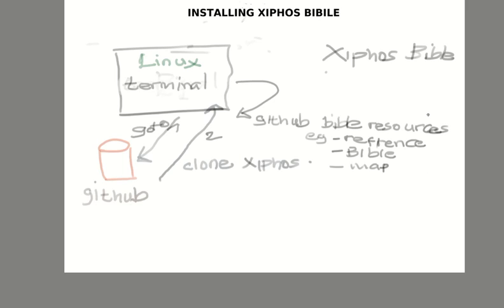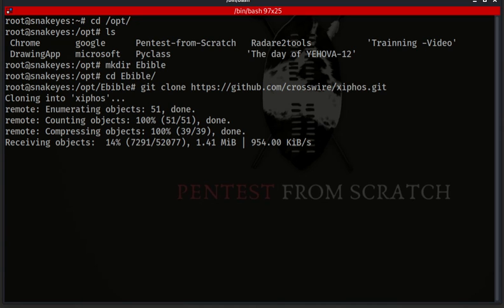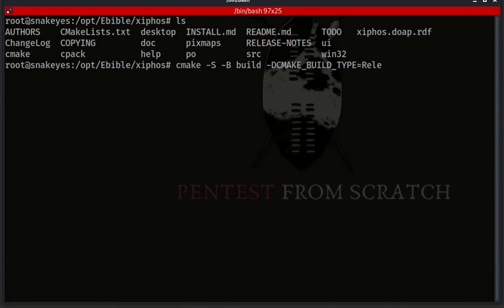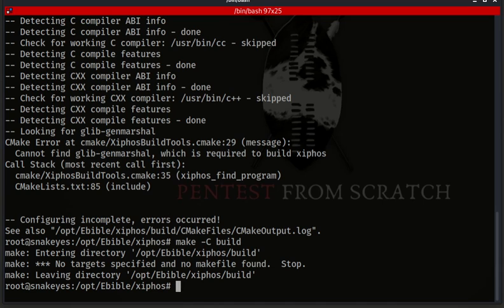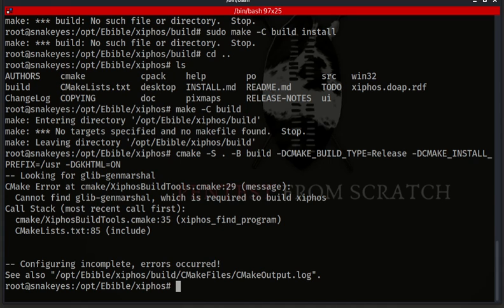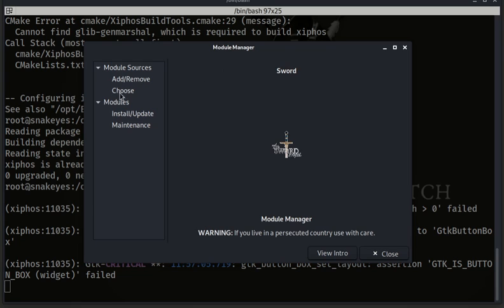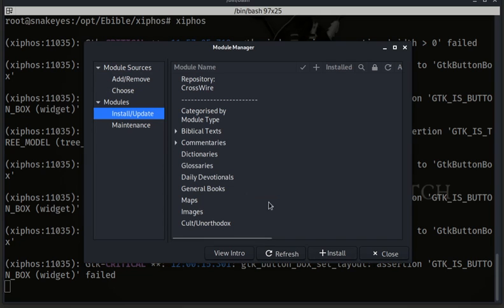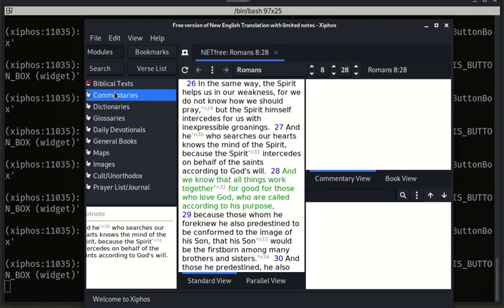bible xiphos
In our updated shabbat study i will be using XIPHOS  in Linux to install our electronic free bible . This can also be installed through apt install xiphos .